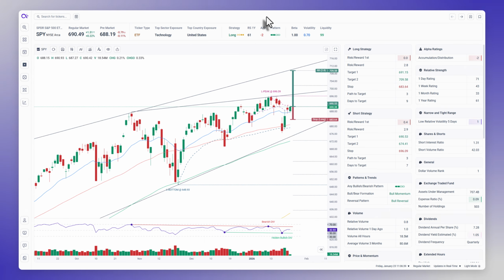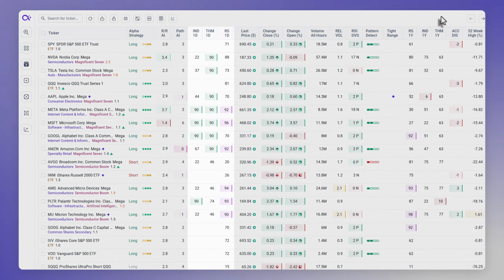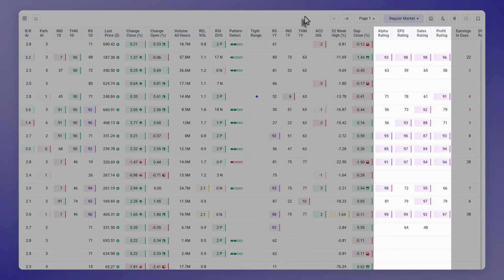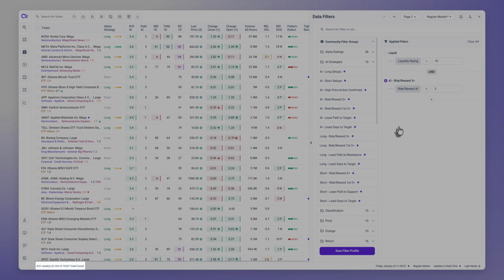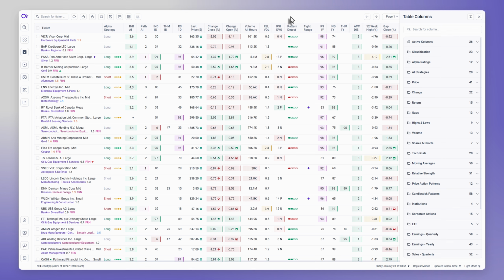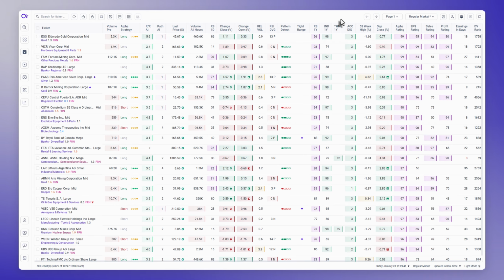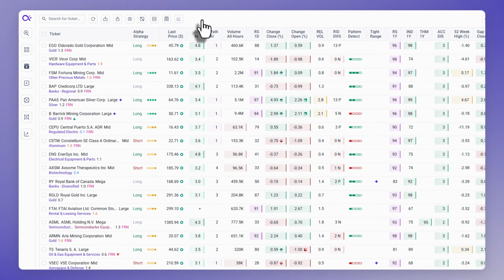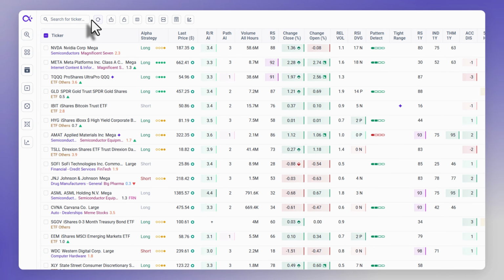Ticker Screener: Filter, Sort, and Chart Fast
Master the core workflow: read the table, apply filters, sort by Alpha ratings, customize columns, and validate setups instantly using sidebar charts.

0:00 - Intro to the Ticker Screener
0:22 - Live table and ratings layout
1:11 - Apply custom data filters
1:38 - Sort results by Alpha rating
1:53 - Customize and reorder columns
2:41 - Toggle compact and full modes
2:53 - Validate setups with charts
3:17 - Reset screener to defaults

MarketAlpha® is the platform shown in this tutorial.